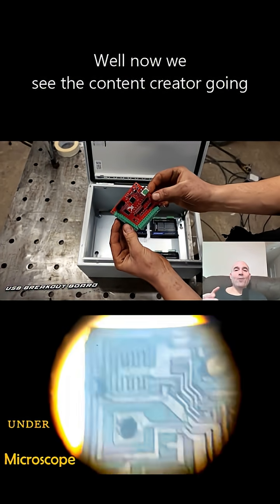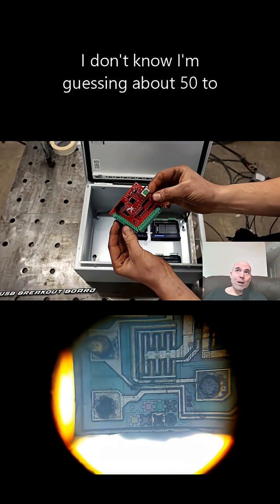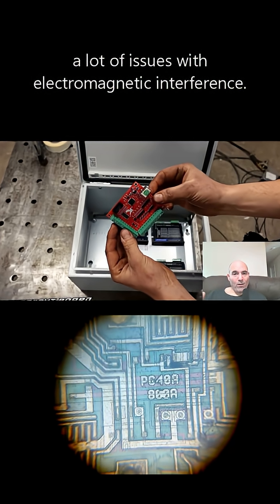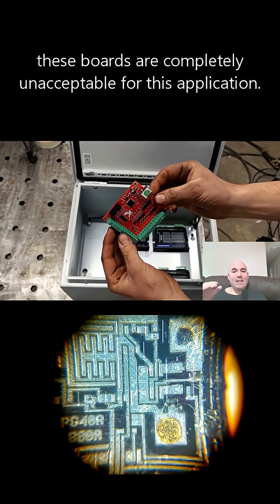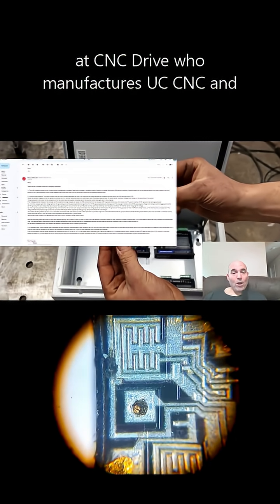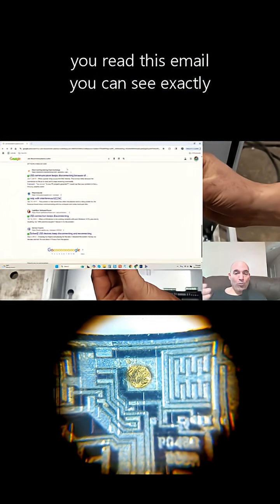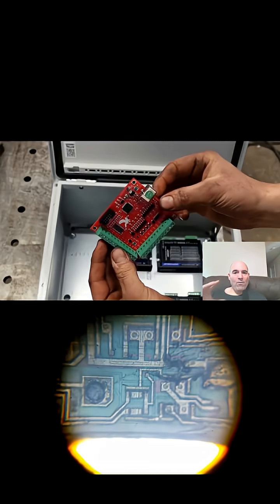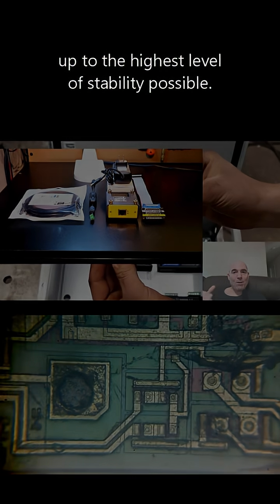🛑 Stop Using USB in Robotics – Do THIS Instead! 🔧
This video covers a YouTube content creator/influencer's attempt at building a CNC plasma system. Unfortunately he doesn't understand he's required to ground, the units chassis, electrical enclosure, utilize double shielded cables, and also not use a USB breakout board as USB is completely unstable for CNC use.